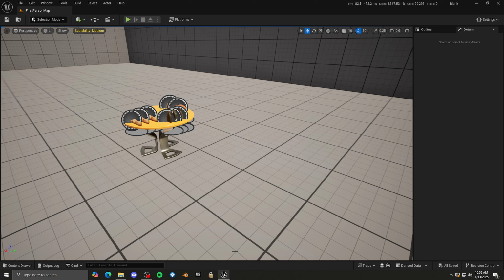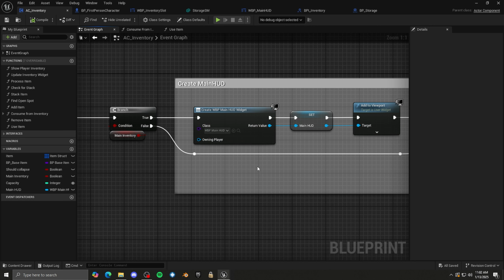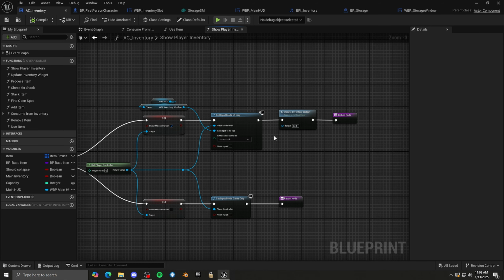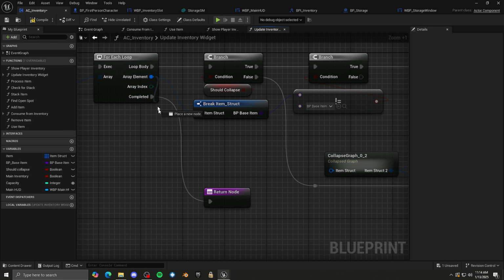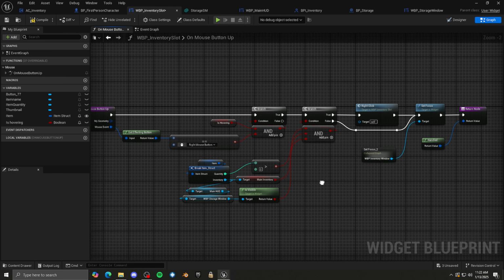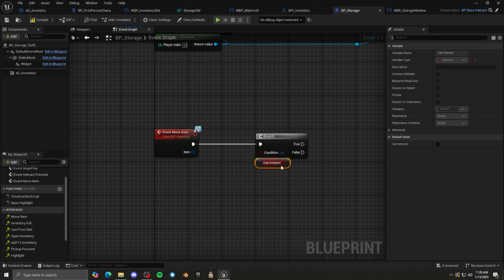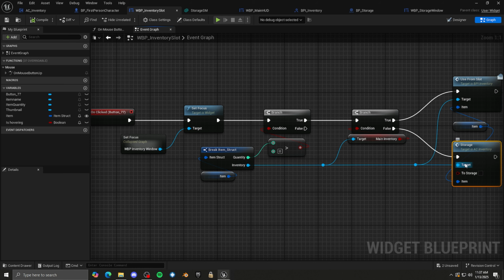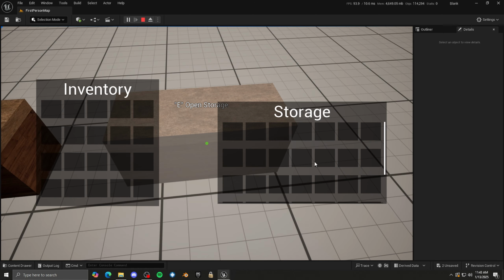Unreal Engine UE5 Inventory pt.6 (Storage)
Unreal Engine UE5 Blueprints How to Make a Inventory system. Storage